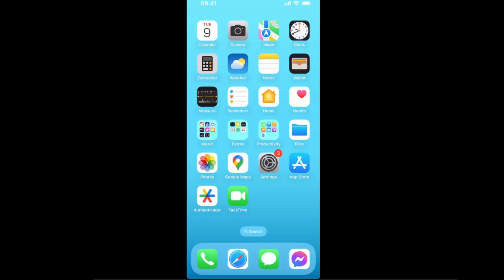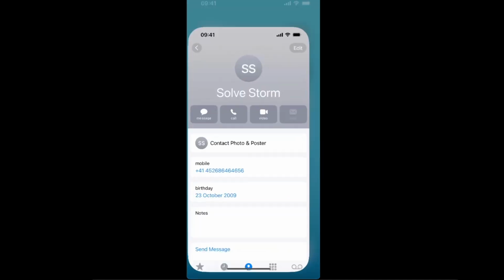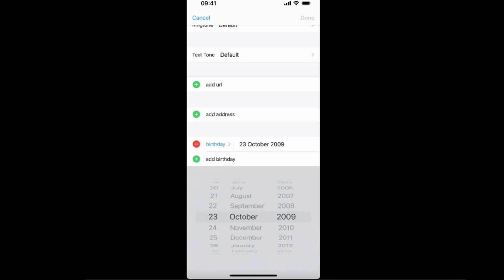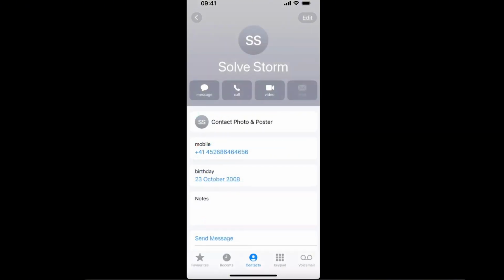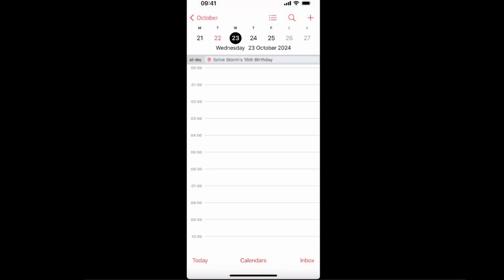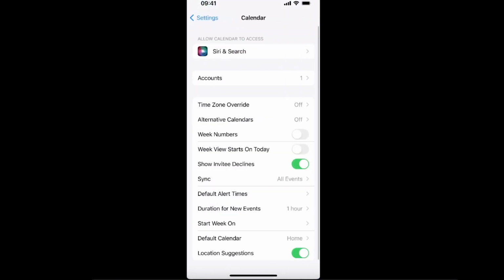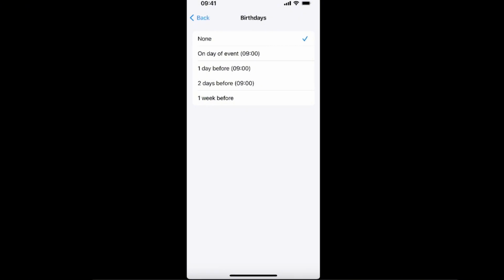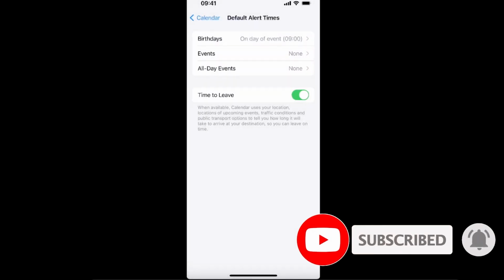How To Set Up Birthday Reminders On iPhone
In this video I show you How To Set Up Birthday Reminders On iPhone!